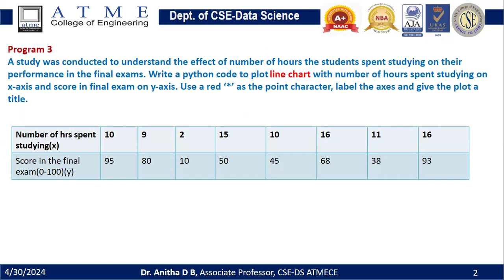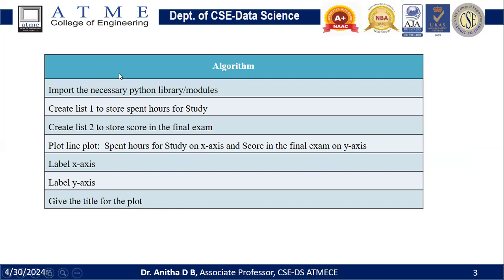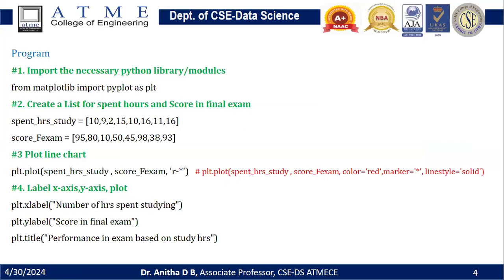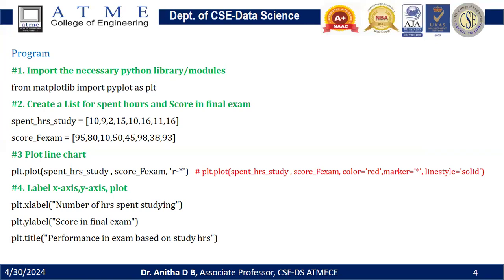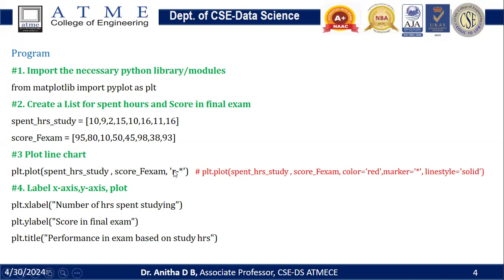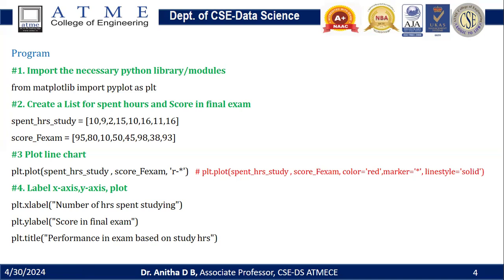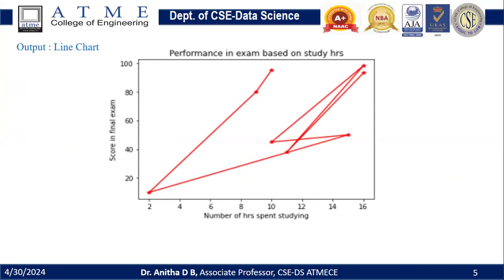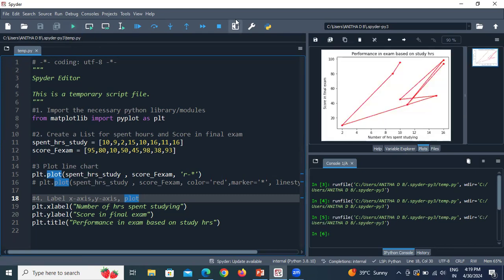Program 3 Line Chart